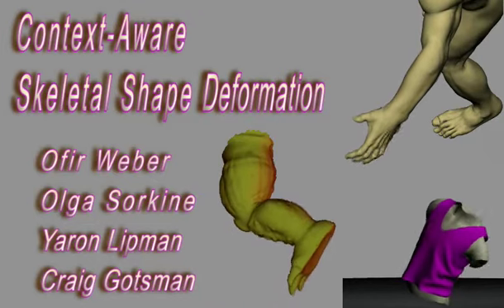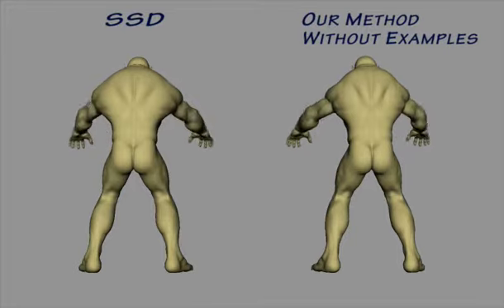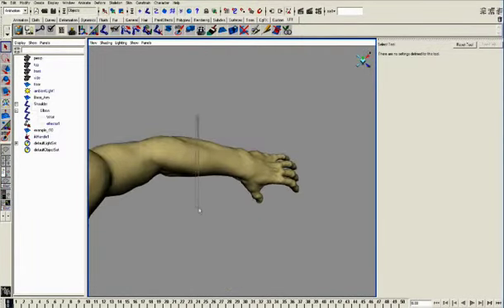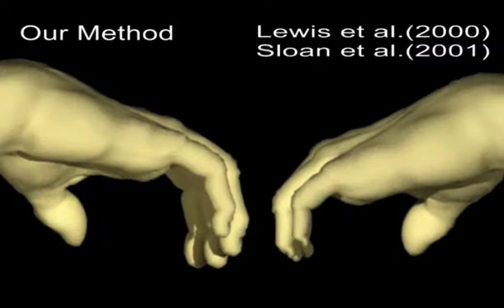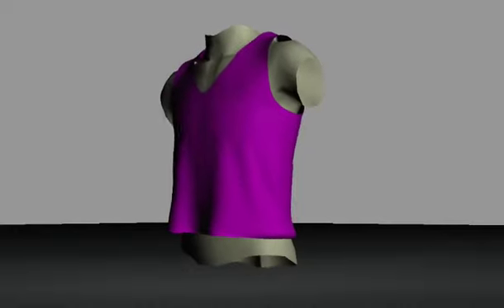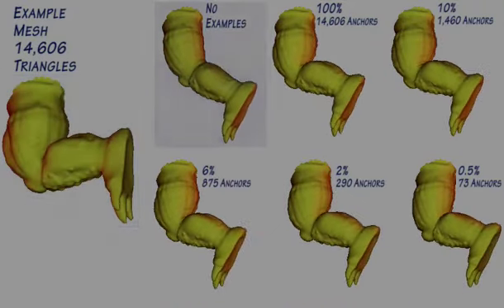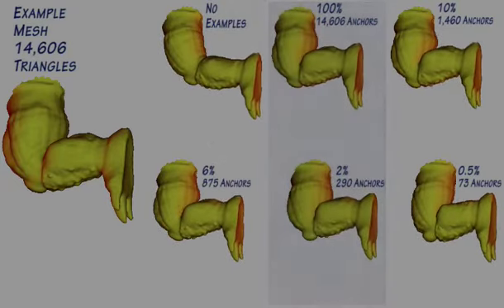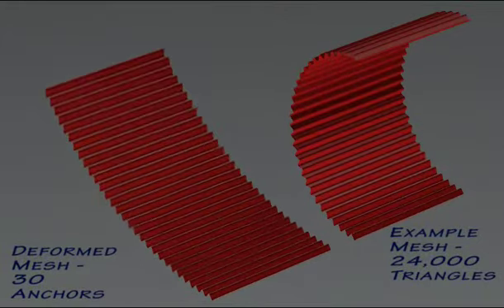Context-Aware Skeletal Shape Deformation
Ofir Weber, Olga Sorkine, Yaron Lipman and Craig Gotsman

Abstract

We describe a system for the animation of a skeleton-controlled articulated object that preserves the fine geomet- ric details of the object skin and conforms to the characteristic shapes of the object specified through a set of examples. The system provides the animator with an intuitive user interface and produces compelling results even when presented with a very small set of examples. In addition it is able to generalize well by extrapolating far beyond the examples.